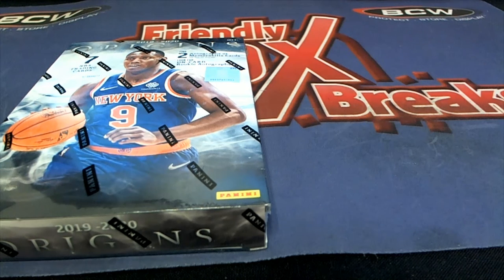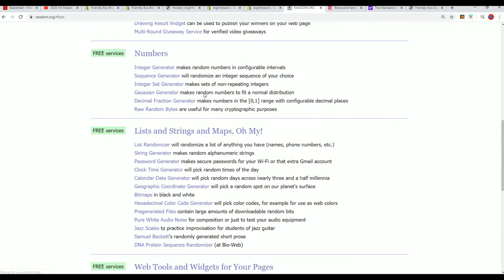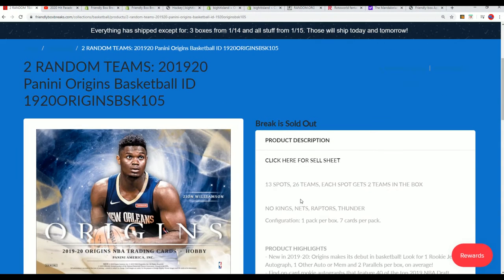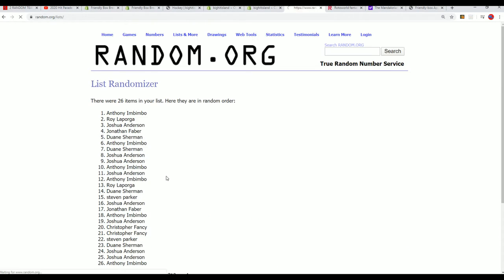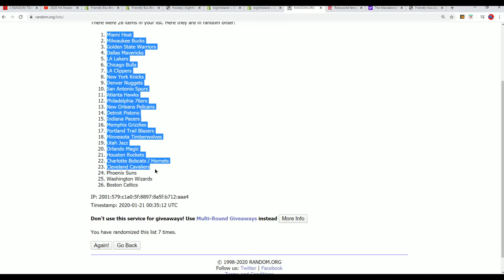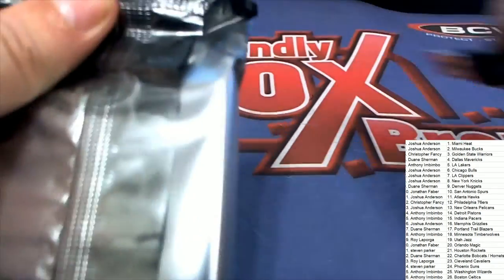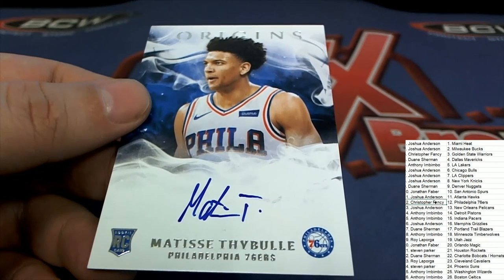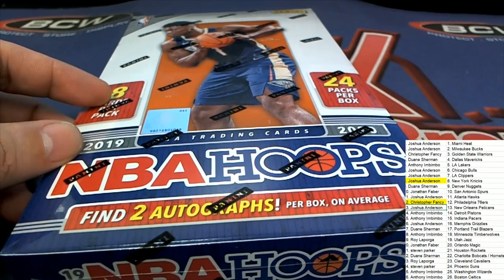201920 Panini Origins Basketball ID 1920ORIGINSBSK105